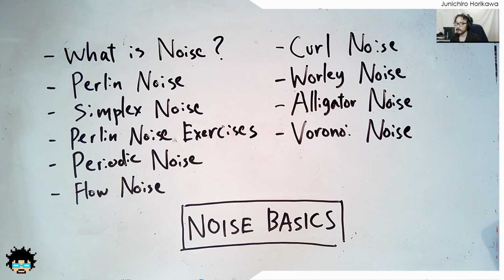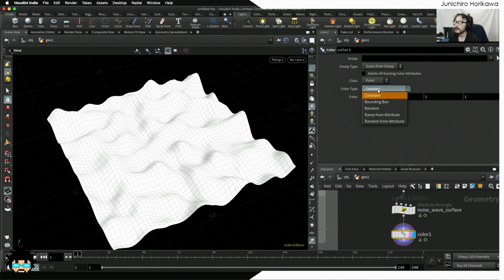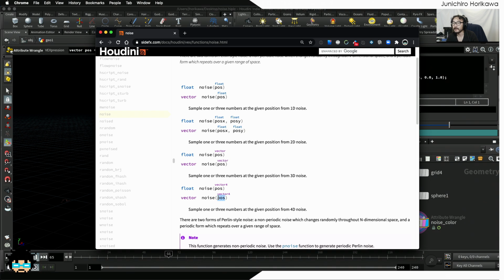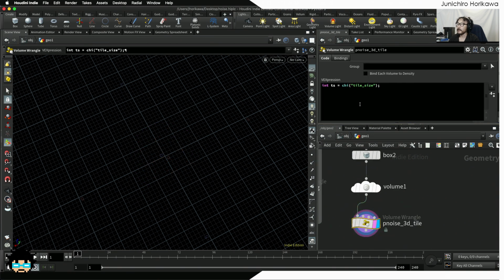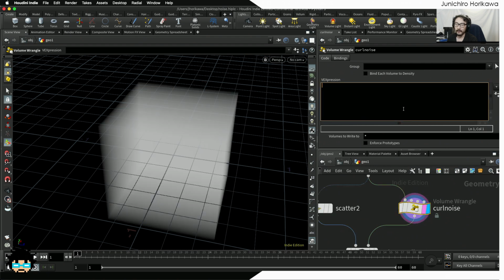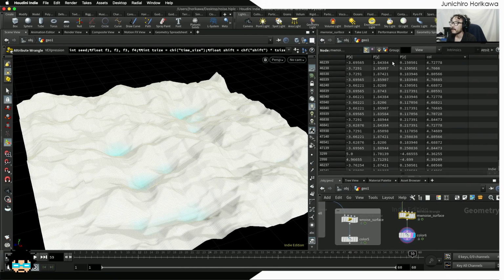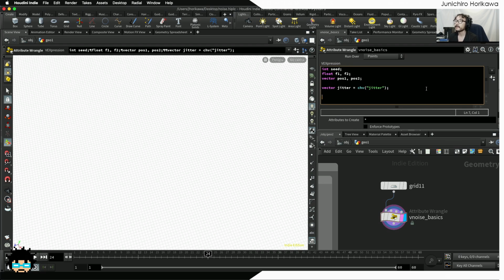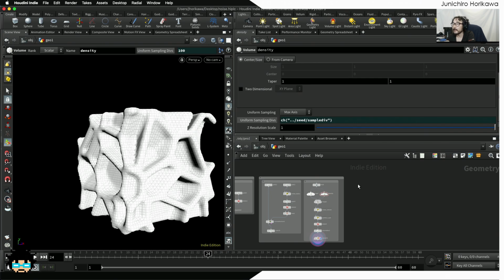[VEX for Algorithmic Design] E19 _ Noise Basics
In this 19th episode, I'm explaining the basics of noise functions for VEX in Houdini what these are and how you can use them with several exercises.

00:00:00 Intro / What is Noise?
00:04:21 Perlin Noise
00:08:20 Scaling for Noise
00:14:10 Shifting for Noise
00:17:42 Simplex Noise
00:20:33 Perlin Noise Exercise 1 - Animated Wavy Surface
00:30:50 Perlin Noise Exercise 2 - Animated Spiral Rod
00:42:21 Perlin Noise Exercise 3 - Color with Noise
00:51:40 Perlin Noise Exercise 4 - Ripple Surface
01:02:25 Periodic Noise
01:12:20 Periodic Noise Exercise - Volume-based Tiled Geometry
01:27:21 Flow Noise
01:37:18 Curl Noise
01:42:30 Worley Noise
01:55:54 Worley Noise Exercise - Animated Ocean Surface
02:04:44 Manhattan Worley Noise
02:09:08 Chebyshev Worley Noise
02:24:00 Voronoi Noise
02:35:59 Voronoi Noise Exercise - Voronoi Partition Wall
02:52:02 Next Topic - Solver Basics